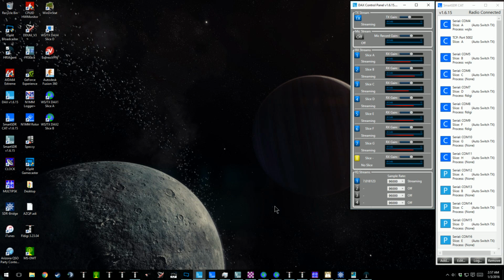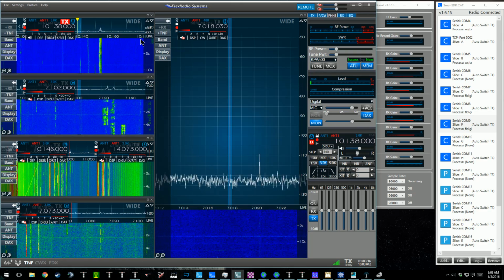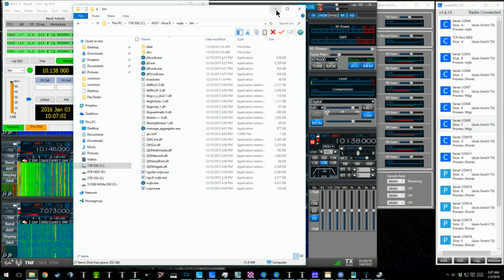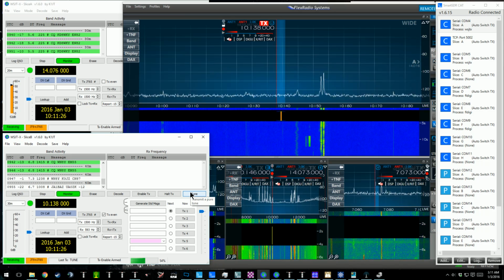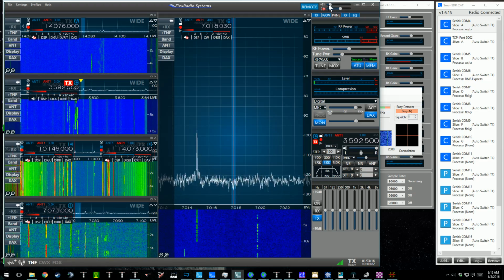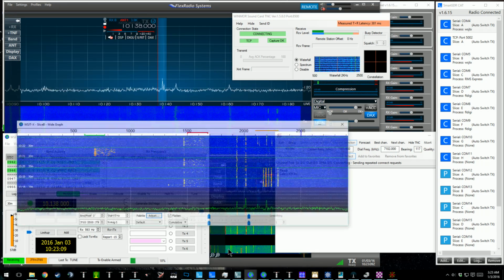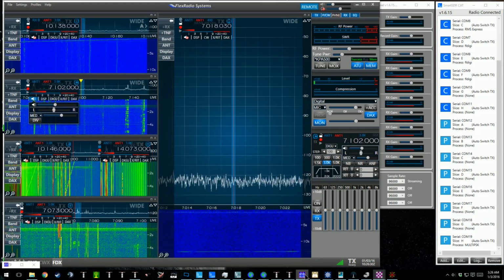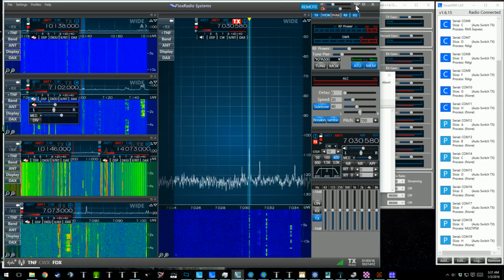SmartSDR 1.6 - Operating Digital Modes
This video describes how to operate digital modes with the FLEX-6000 using the improved CAT and Digital Audio eXchange capabilities in SmartSDR v1.6.  Content graciously provided by Chris, K6OZY